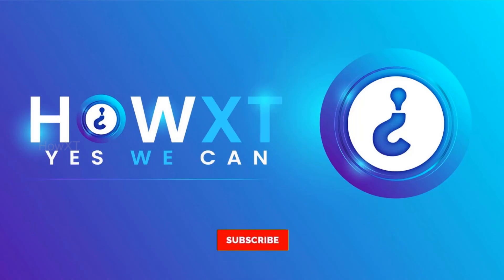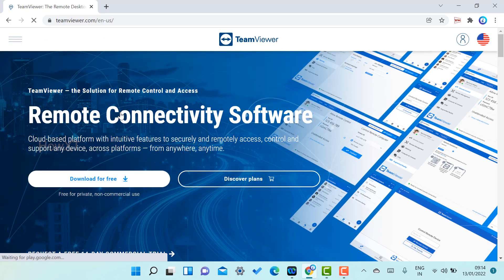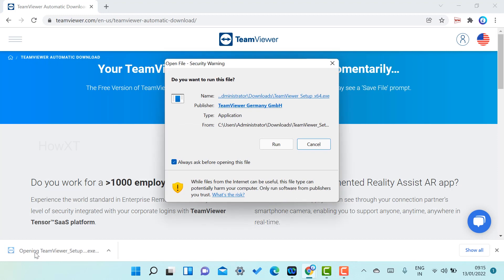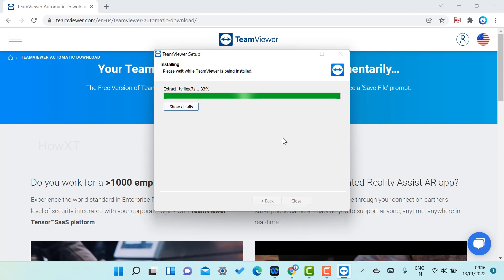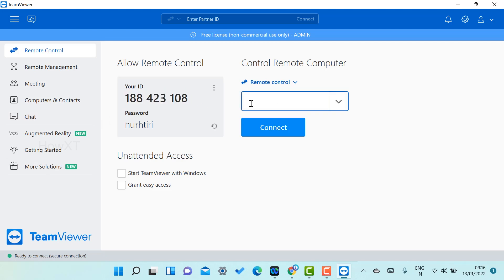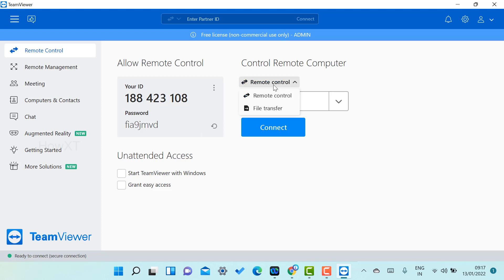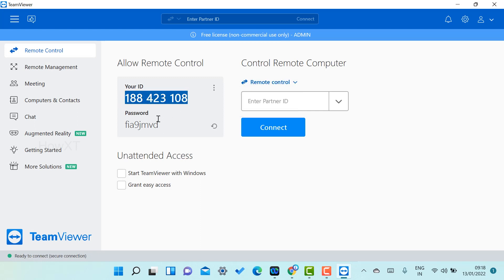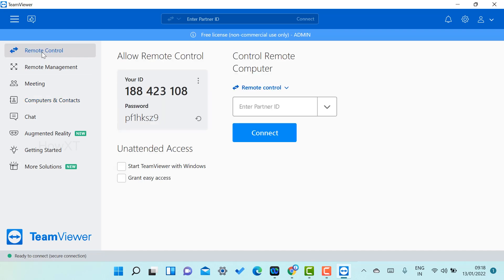How to download and install TeamViewer for windows 10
This video tutorial will help you How to download and install TeamViewer for windows 10